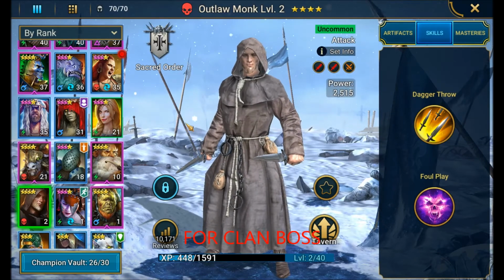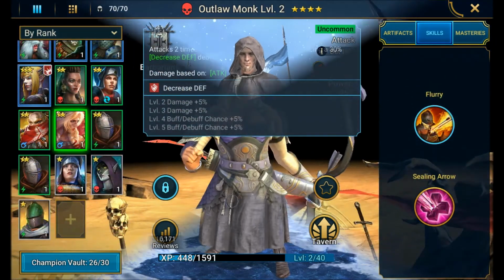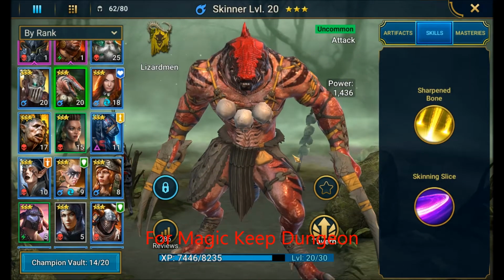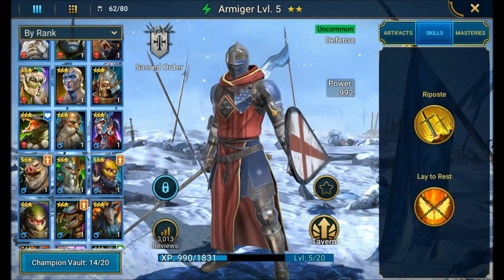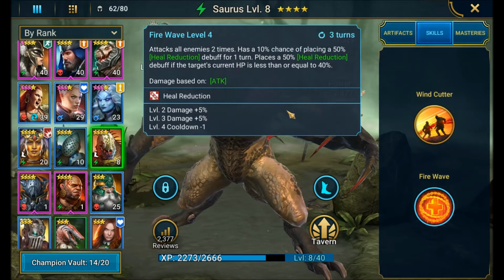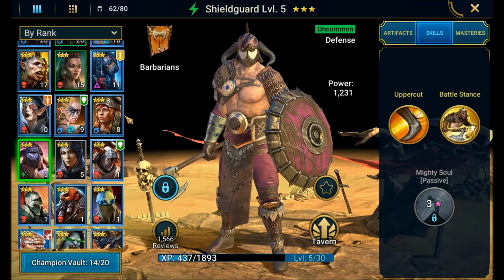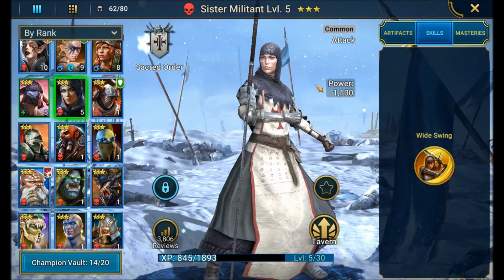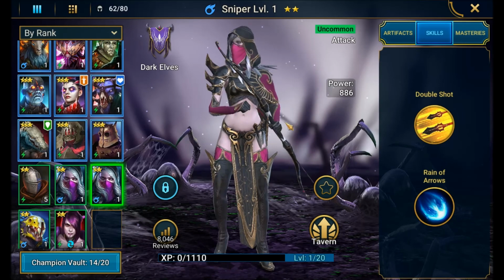RAID: What are the 1* or 2* Champions worth keeping?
What are the 1* or 2* Champions worth keeping?